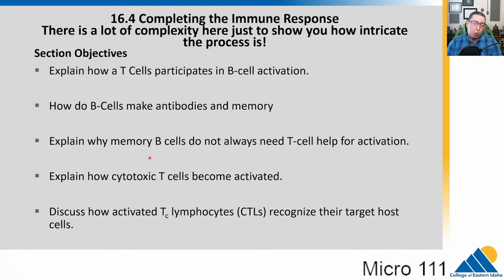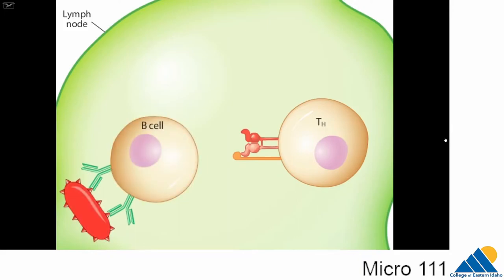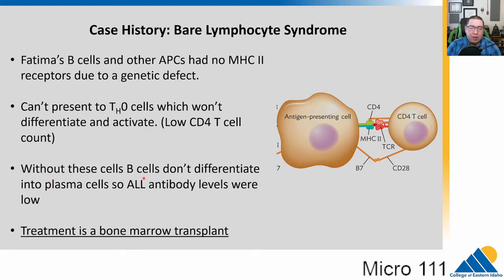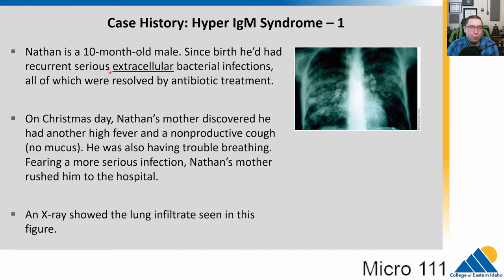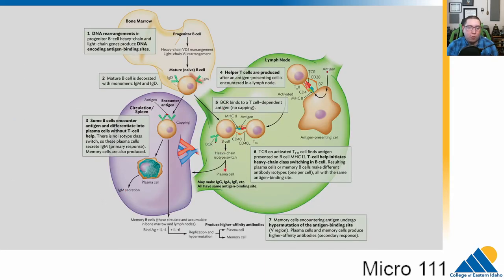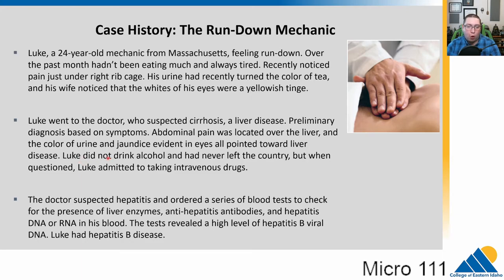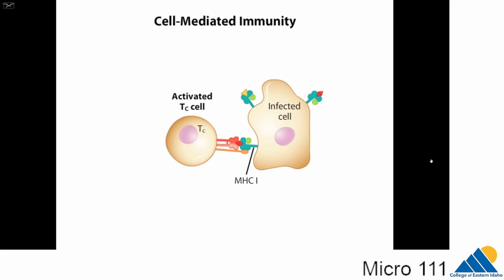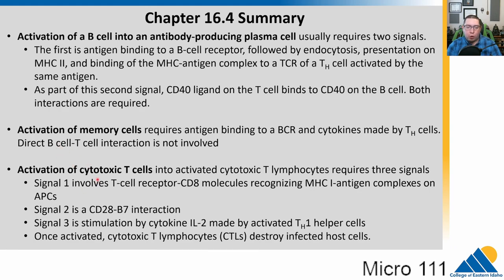MICRO 111 Ch16.4 Completing the Immune Response | Introductory Microbiology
SECTION OBJECTIVES
Explain how a TCR participates in B-cell activation.
Discuss CD40 and CD40 ligand interaction.
Explain why memory B cells do not always need T-cell help for activation.
Explain how cytotoxic T cells become activated.
Discuss how activated TC lymphocytes (CTLs) recognize their target host cells.